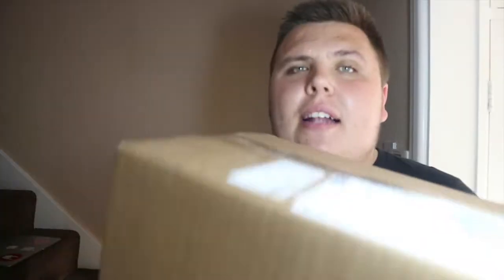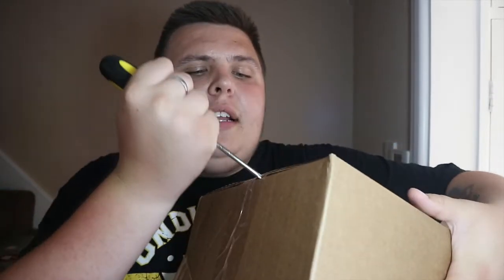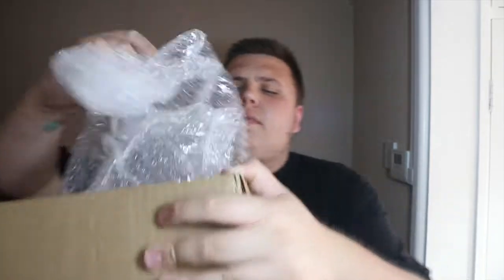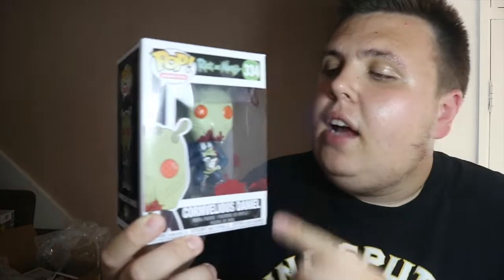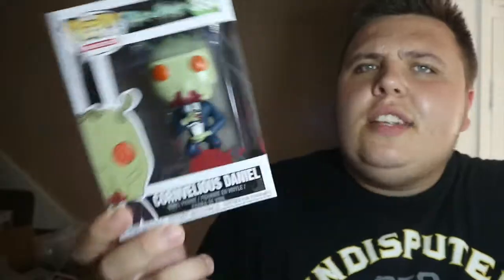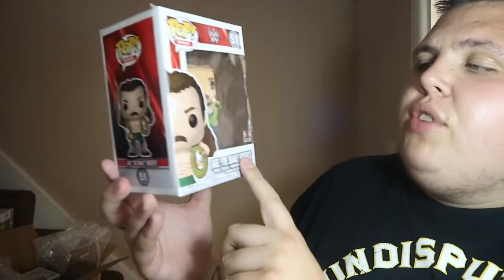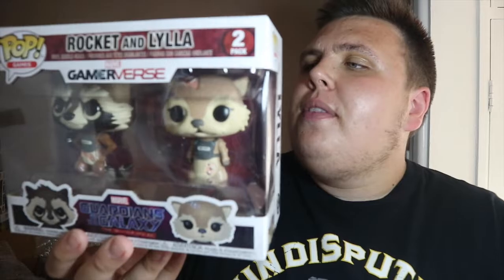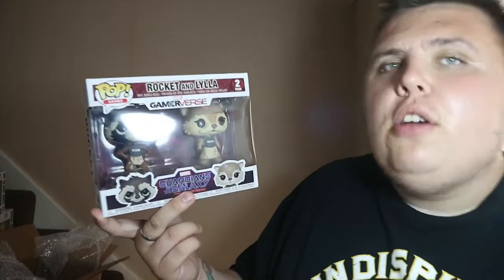Amazon Funko unboxing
Let me know what you think of the pops i picked up!!

Check out amazon for great pop deals like the ones i picked up